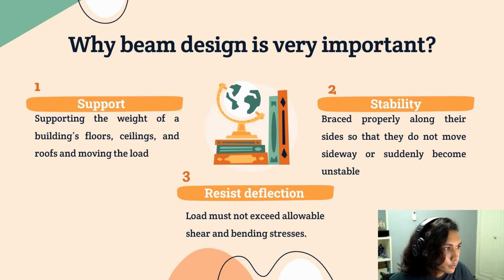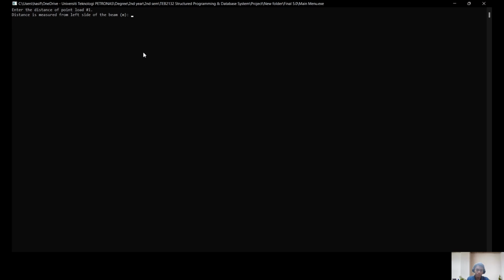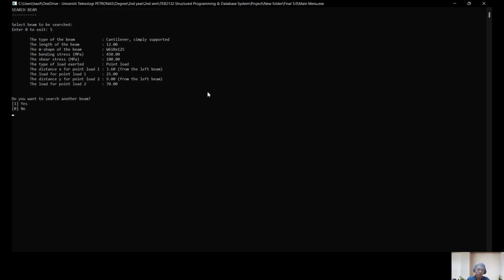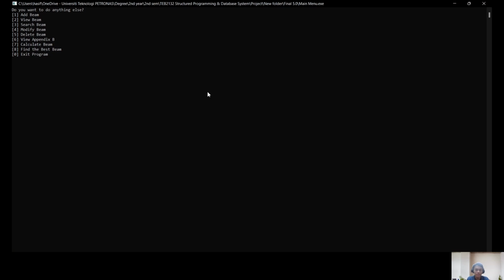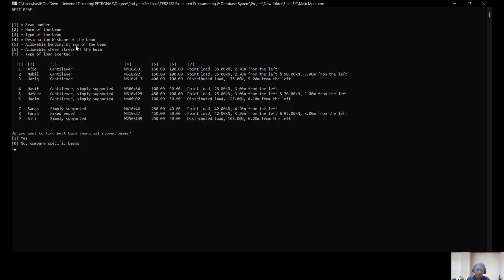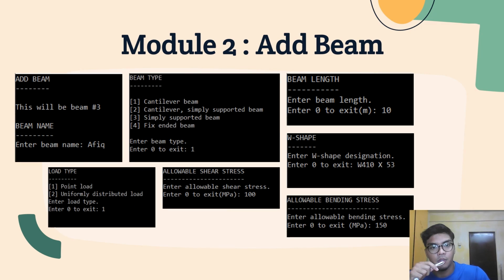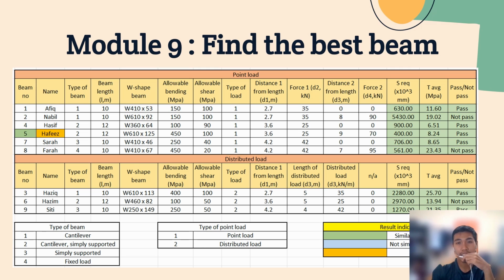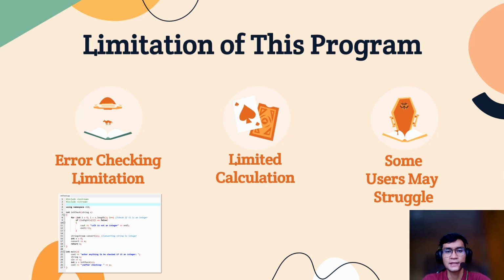Group 11 Engineering Beam Design Analyzer Project | TEB2132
Group Members:

1) Abdullah Hafeez Bin Zulkefli        19001319
2) Muhammad Afiq Bin Azmansah 19001318
3) Haziq Bin Rashidi                           19001372
4) Nabil Haqeem bin Mohd Fauzi    19001252
5) Muhammad Hasif bin Hairuddin 19001334